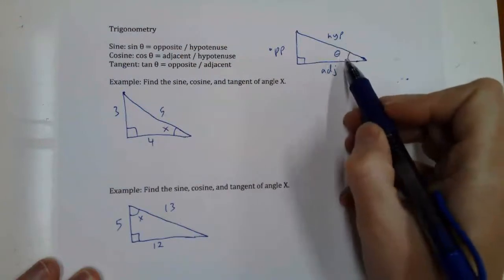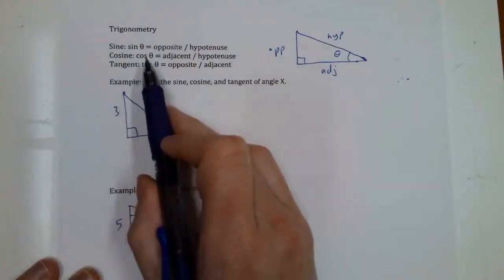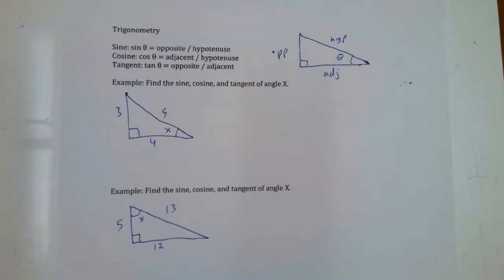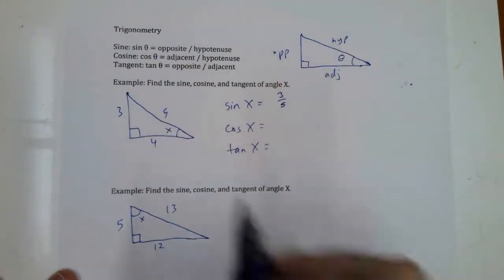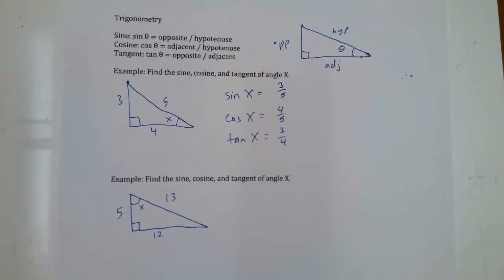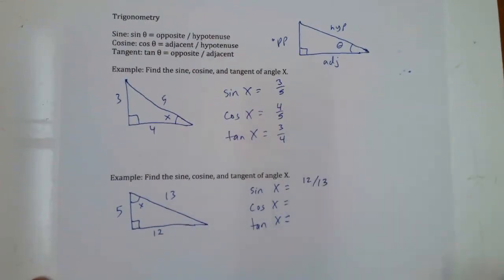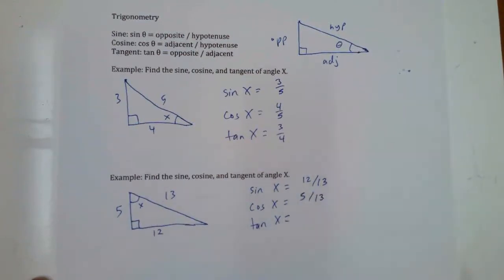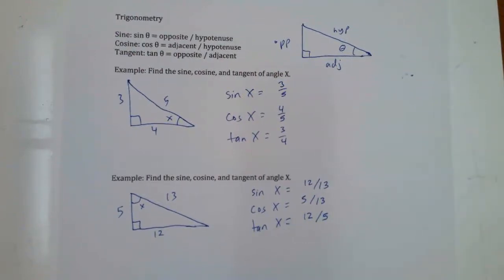107 trig def